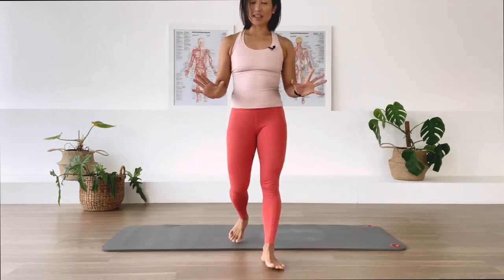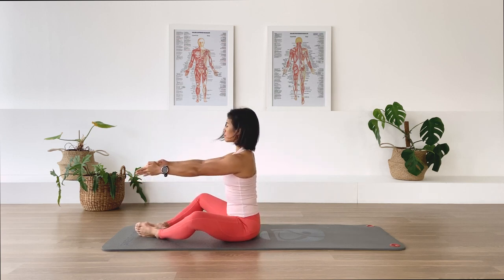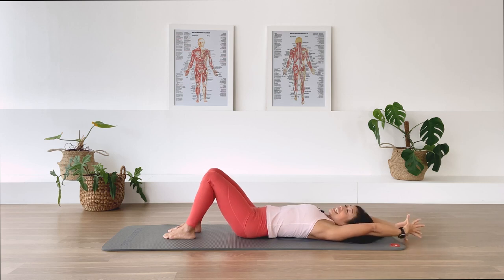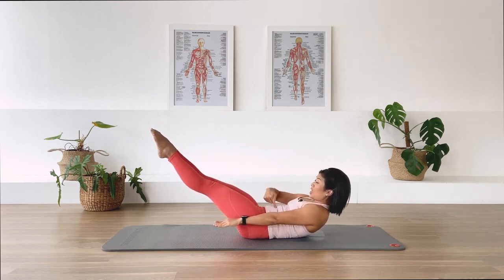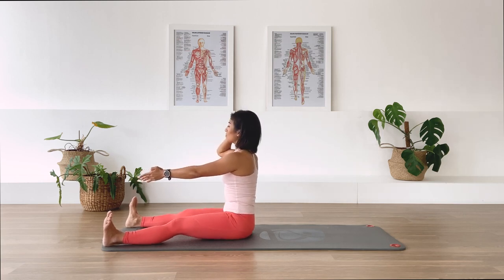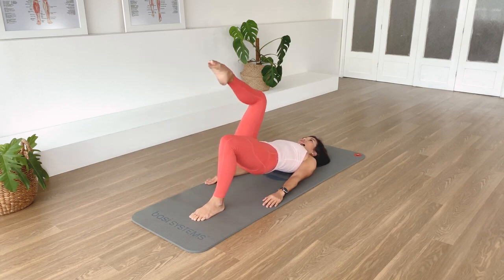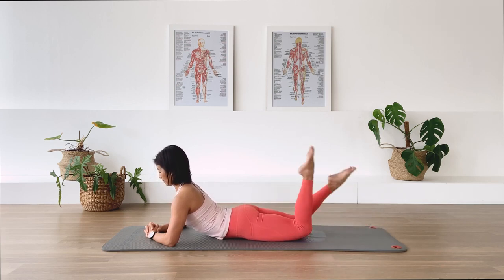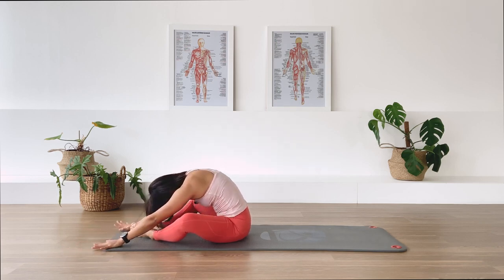30 min Full Body Workout - Intermediate Pilates Class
VIEWING.